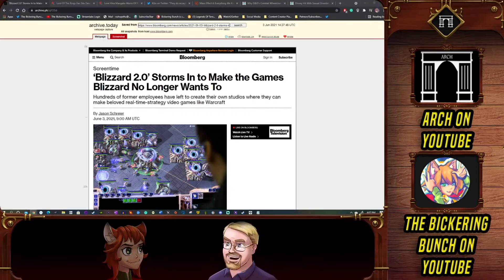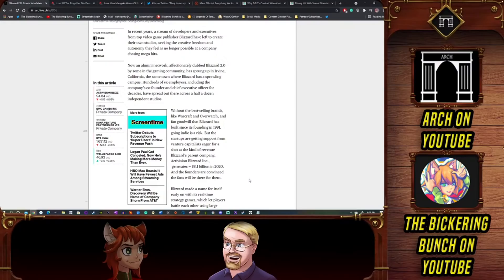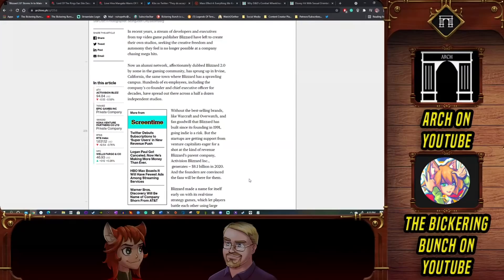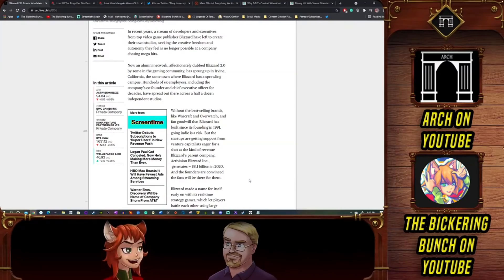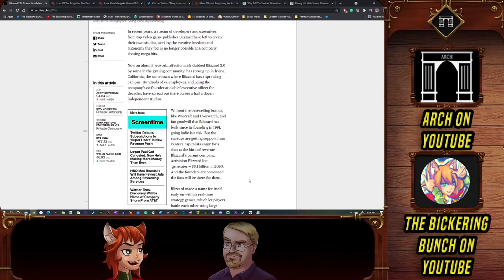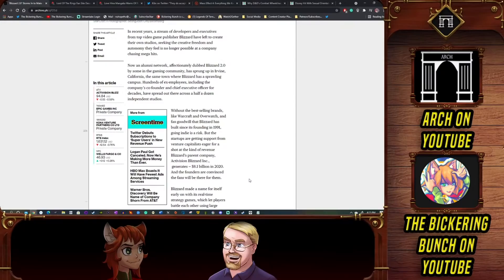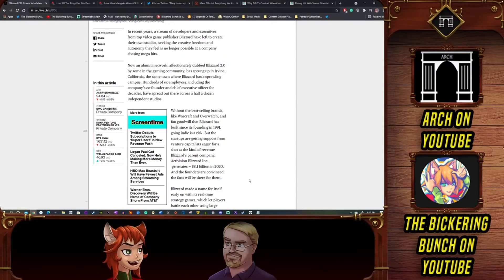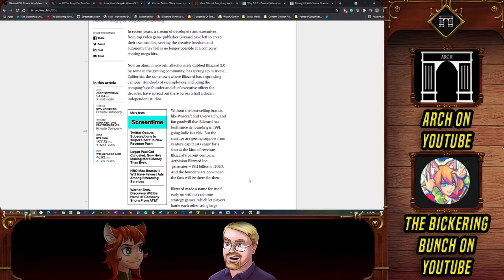Blizzard 2.0 RTS Resurgence? A Dying Genre May be Brought Back to Life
Alternatively, maybe we just get a Warcraft Reforged 2!